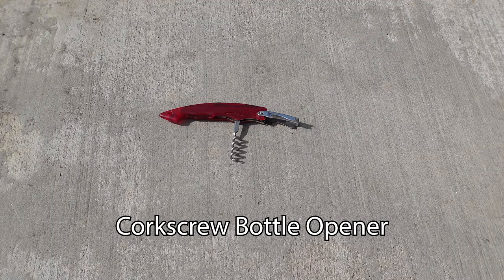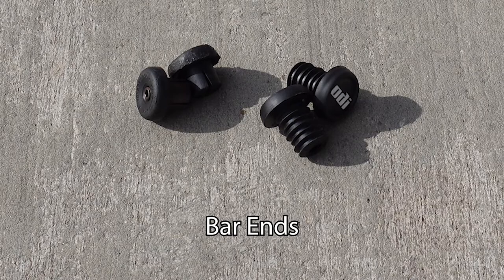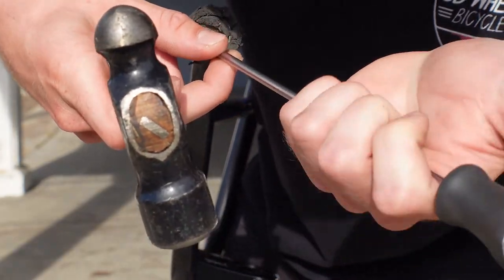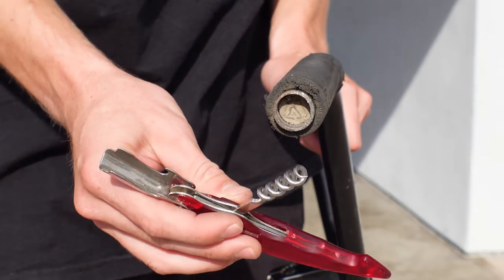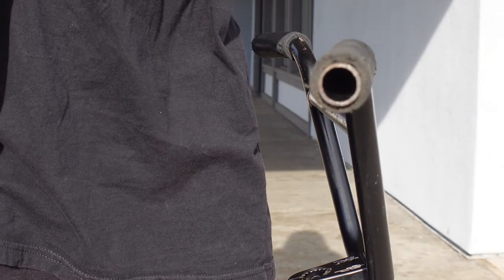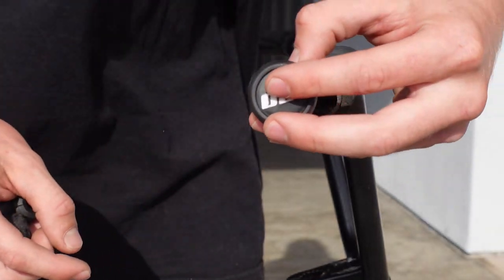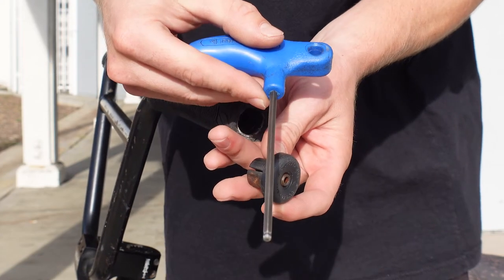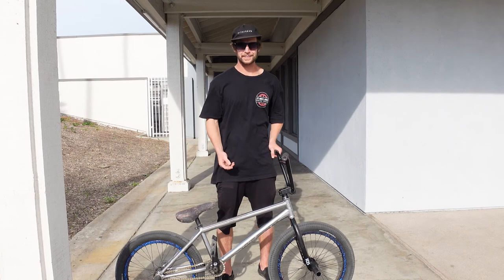How To Remove Stuck Bar Ends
SD Wheel Works bike shop

Check out the other social medias